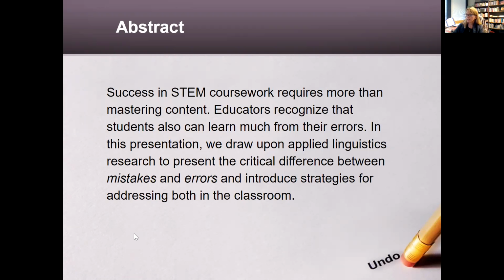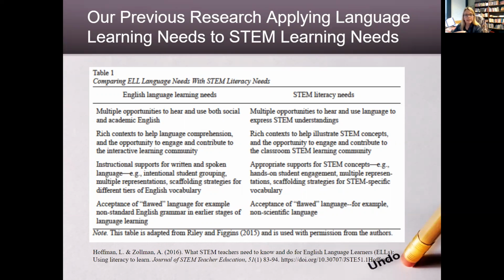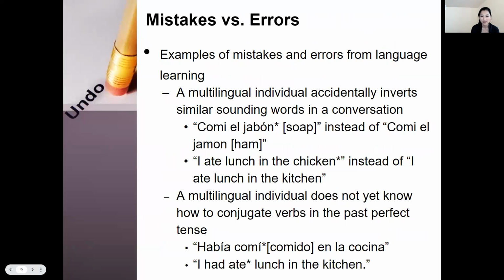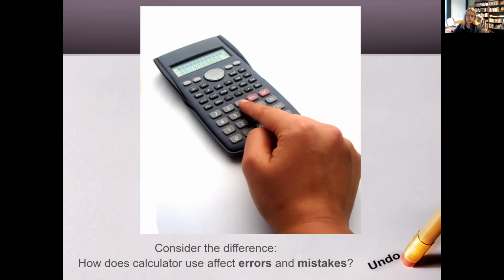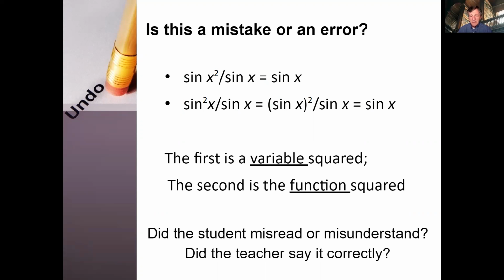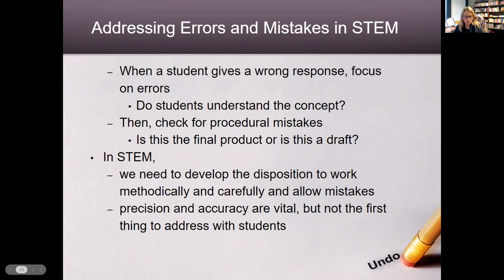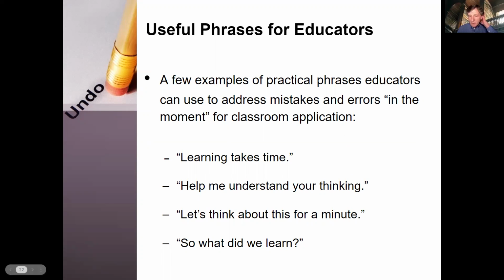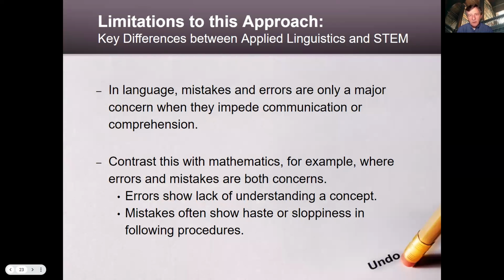Distinguishing Mistakes from Errors: Addressing Essential STEM Process Skills for Student Success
Distinguishing Mistakes from Errors: Addressing Essential STEM Process Skills for Student Success presented by Lisa Hoffman (Indiana University-Southeast), Emily K. Suh (Texas State University), and Alan Zollman (Indiana University).